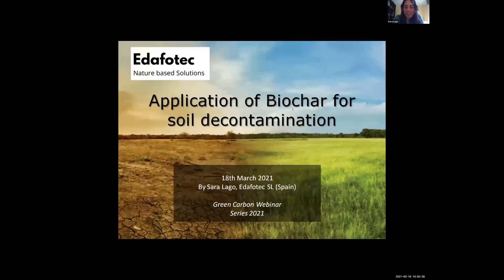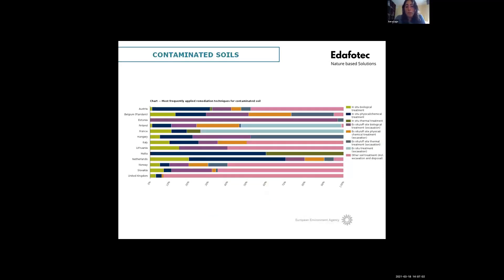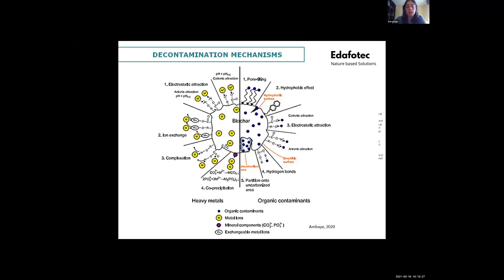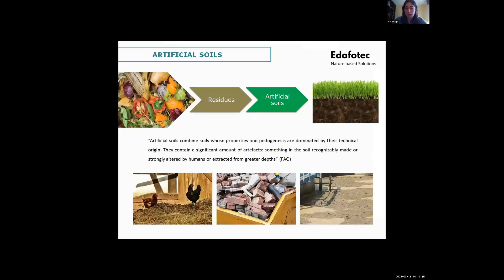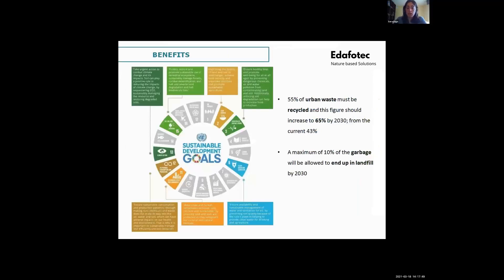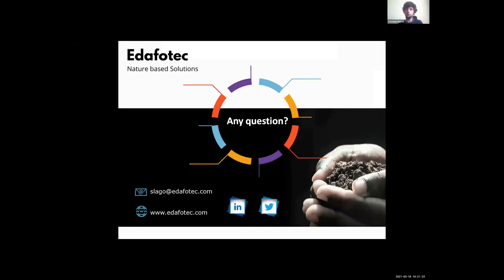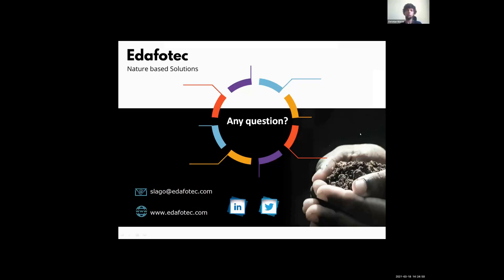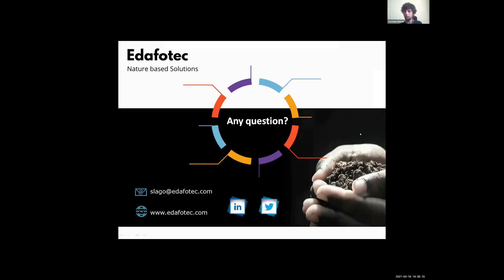52. Green Carbon Webinar - Application of Biochar for soil decontamination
Traditional soil remediation technologies are costly and not environmentally friendly. This webinar presents biochar as a solution for soil decontamination when mixed with tailor-made artificial soils, which is an eco-friendly solution, cost-effective and also contributes to a circular and climate neutral economy.

Green Carbon Webinar from 18th March 2021 by Sara Lago Oliveira (Edafotec SL, Spain). for free registration to future talks.